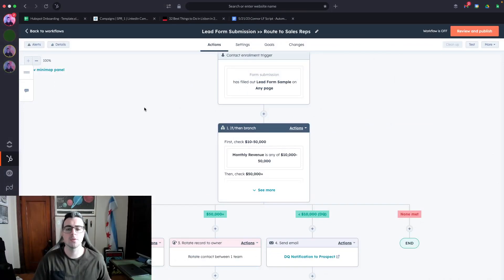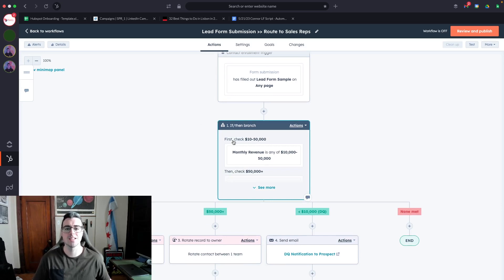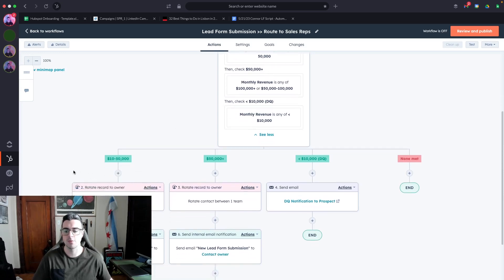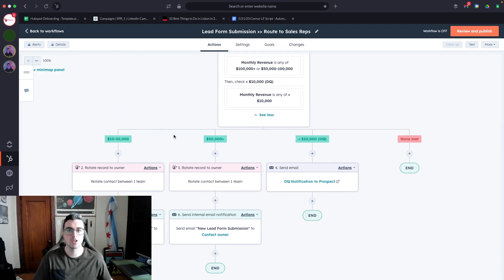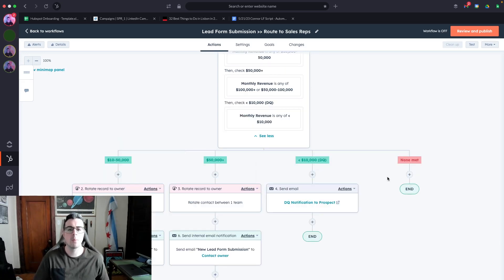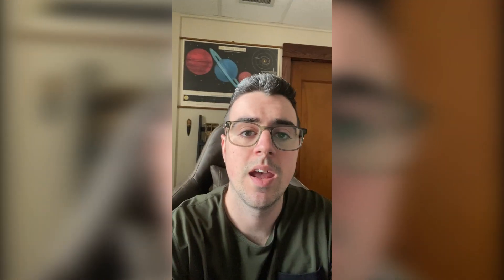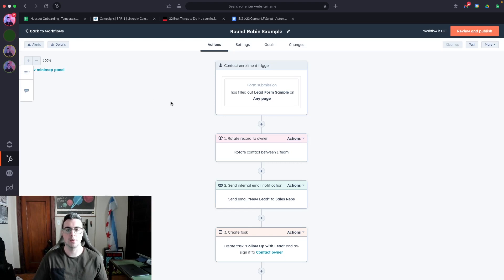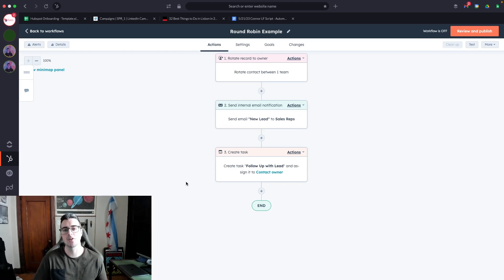How to Automate Lead Routing Inside HubSpot (Step-By-Step Tutorial)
Want someone to manage and streamline your HubSpot to get clean data, increase conversions, and save your team 20+ hours/week?